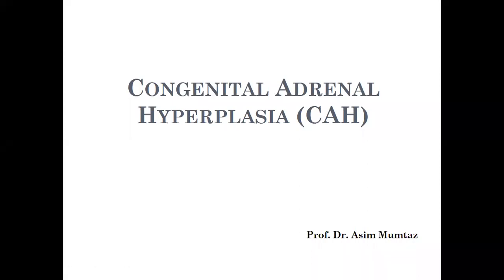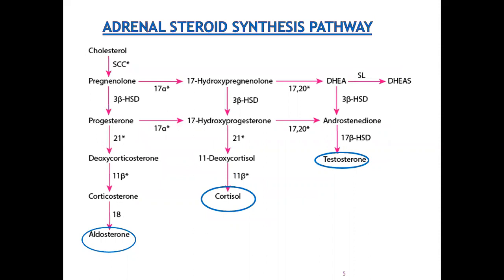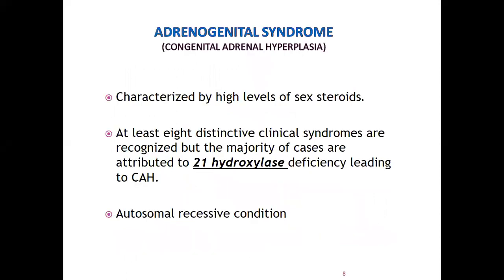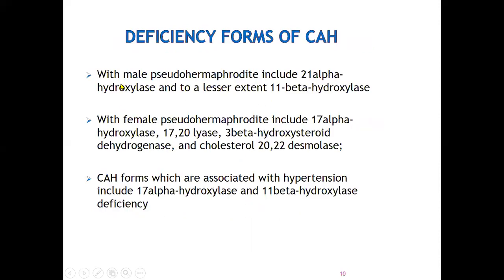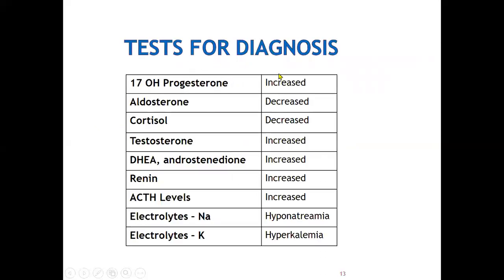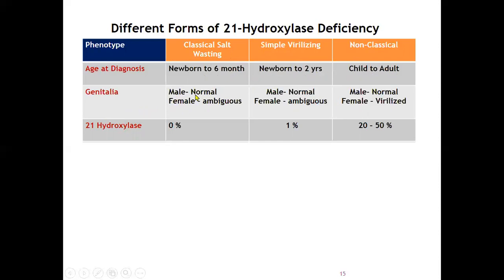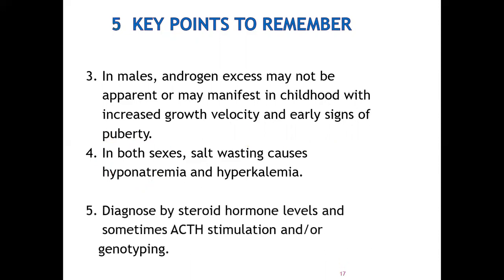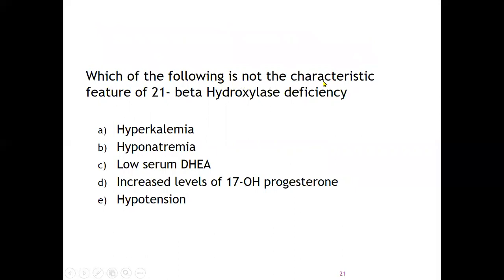Lecture of Prof. Dr. Asim Mumtaz on topic Cong Ad. Hyperplasia